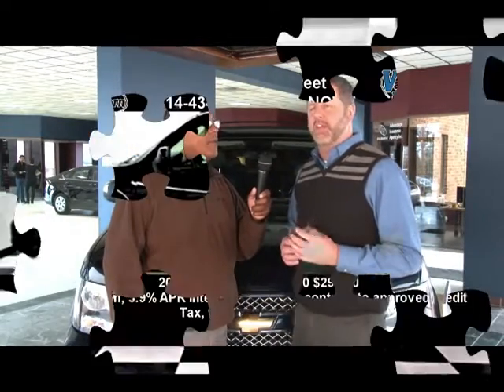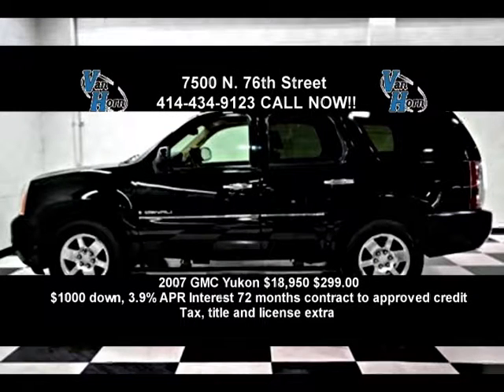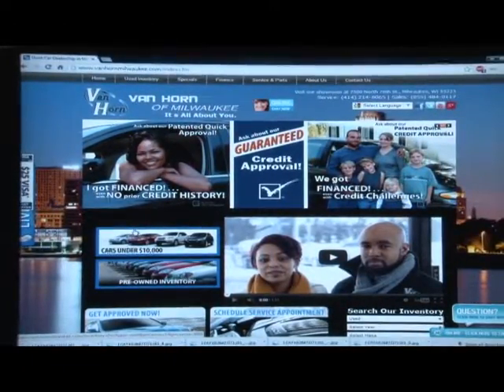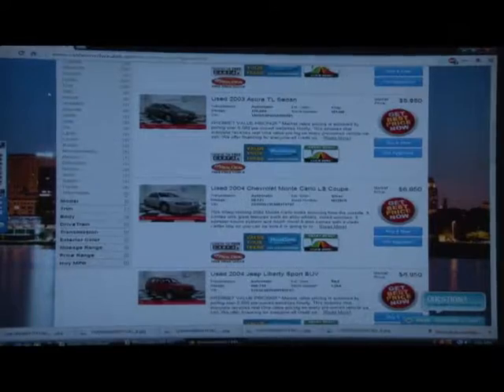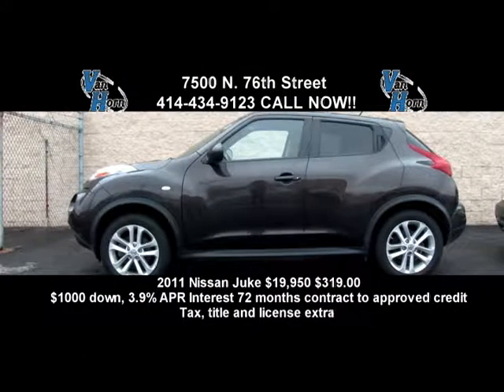Van Horn World of Wheels April 8, 2014 (Part 1)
Chad & Jessie discuss the latest deals at Van Horn Milwaukee.  Spring is here and so are the deals!